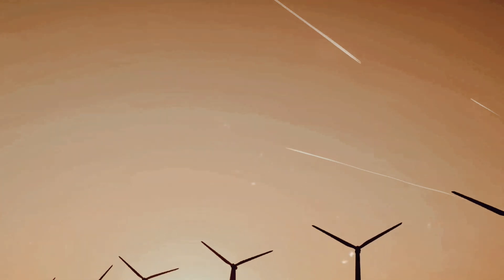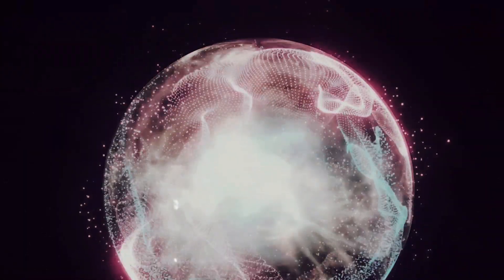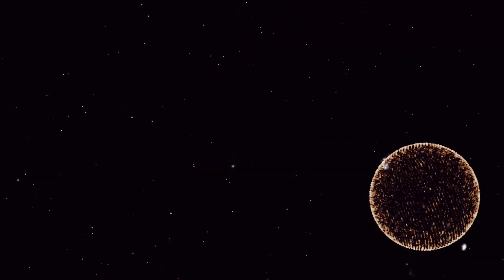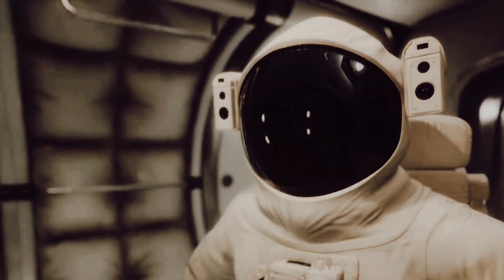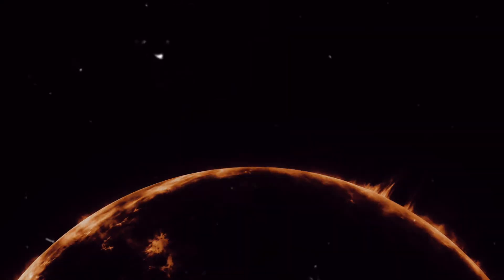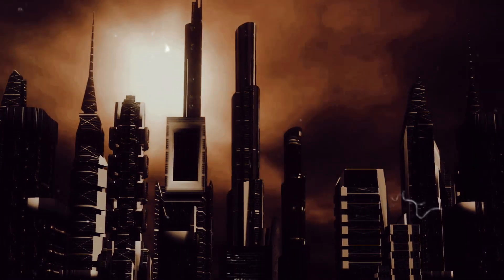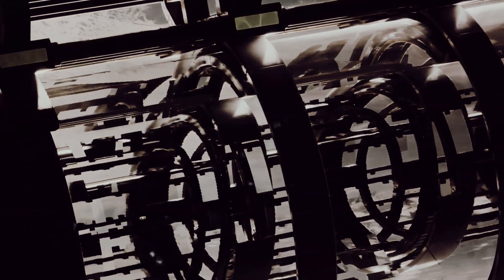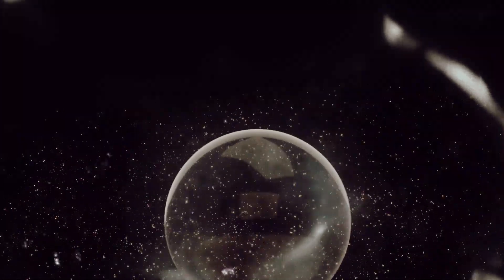What Actually Is Dyson Sphere | AH Documentary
We go deeply into the astounding idea of Dyson Spheres, which are enormous structures constructed around stars to capture their energy, in this engrossing video. Come along on an incredible journey as we examine the creation, possibilities, and mind-boggling implications of these cosmic marvels. Learn how these spheres could transform our understanding of energy and supply power that is unthinkable. As we explore the scientific theories and possible future developments surrounding Dyson Spheres, get ready to have your mind blown. Press the like button, tell your friends about it, and let's go on an infinite cosmic adventure together. Don't miss it!

OUTLINE:

00:00:00 The Future of Energy Production
00:00:59 The Basics of a Dyson Sphere
00:02:50 The Nitty-Gritty of a Dyson Sphere
00:04:58 The Potential of a Dyson Sphere
00:07:08 The Future of the Dyson Sphere